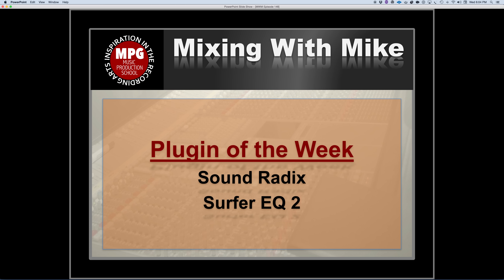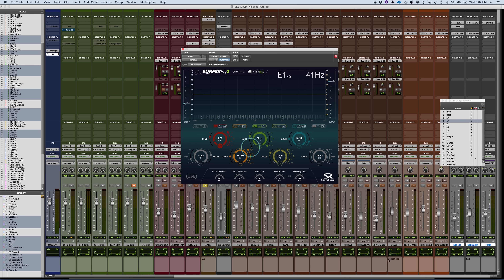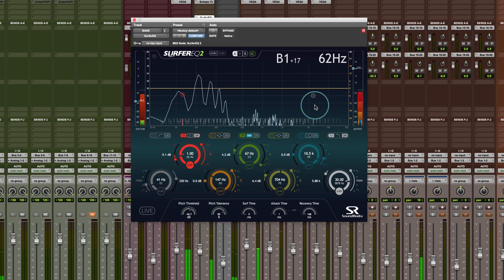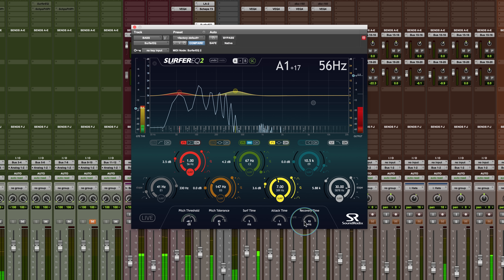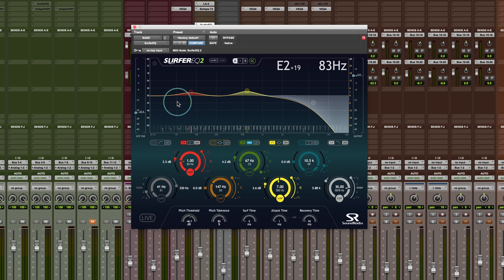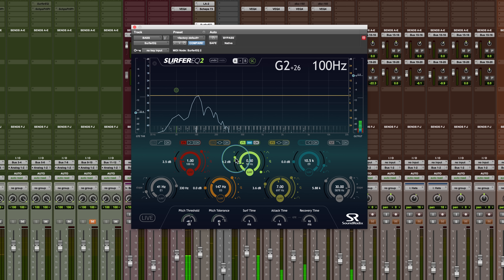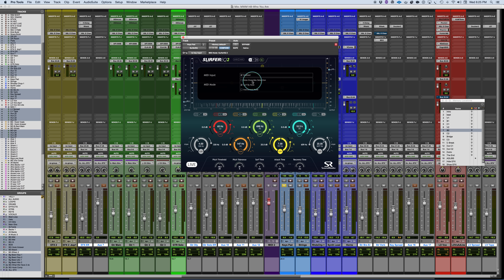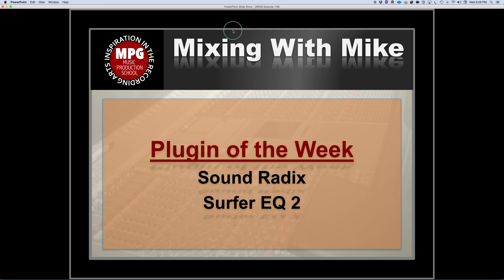Sound Radix - Surfer EQ2 - Mixing With Mike Plugin of the Week